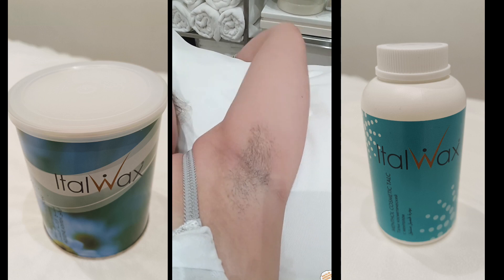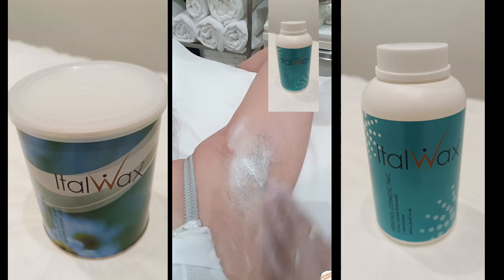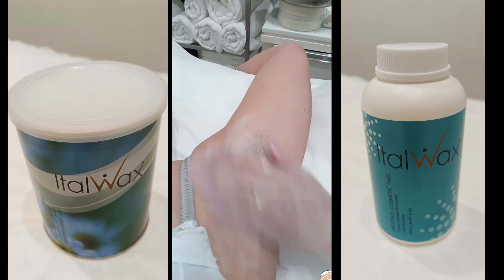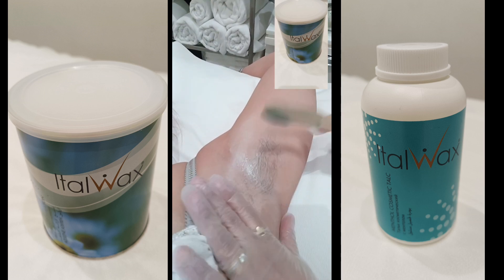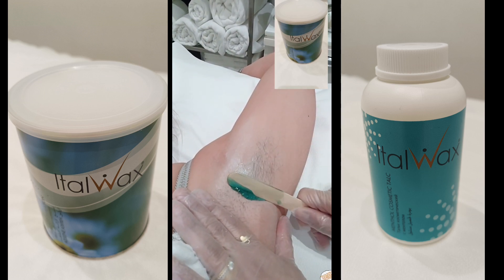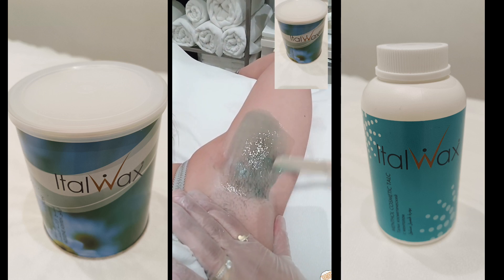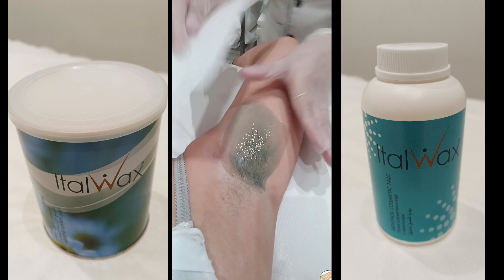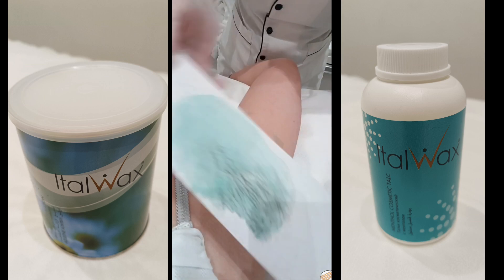How to do underarm waxing? Ital wax